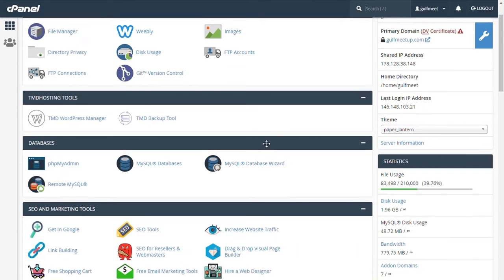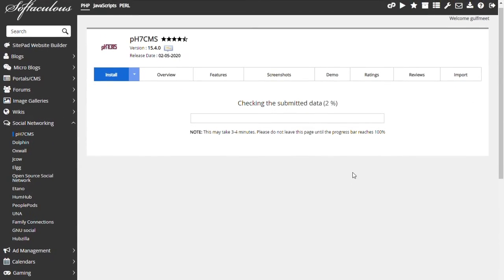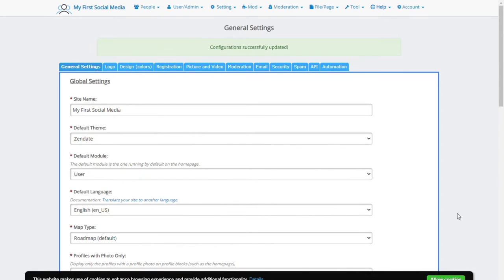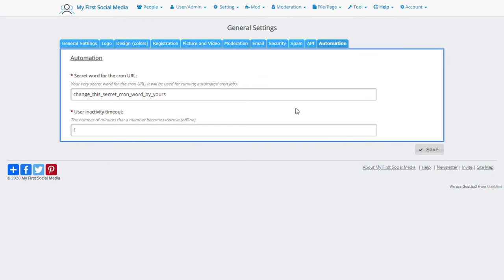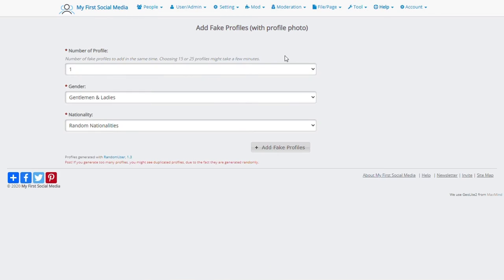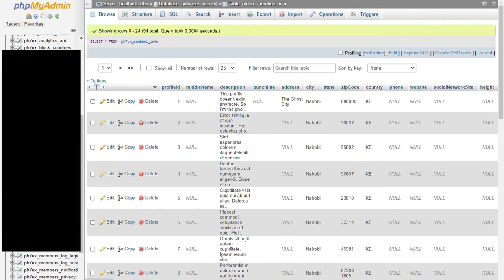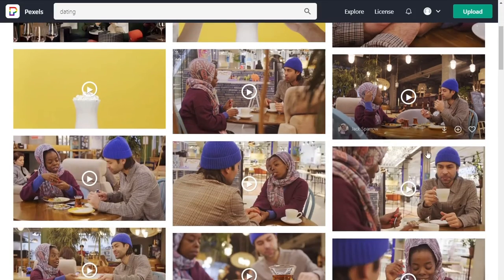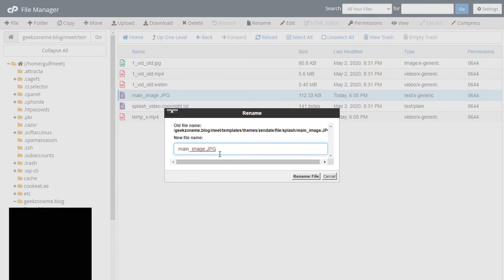How to build and customize a social networking / dating site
Simple step by step guide on how to set up and customize social networking or dating site based on ph7cms, including creation of users and front page customization